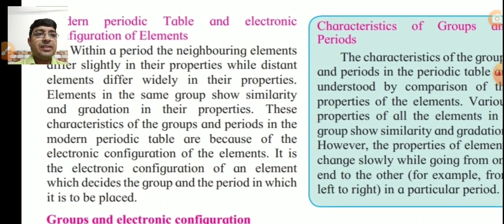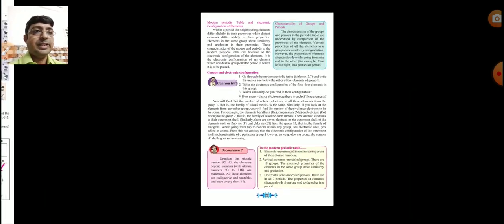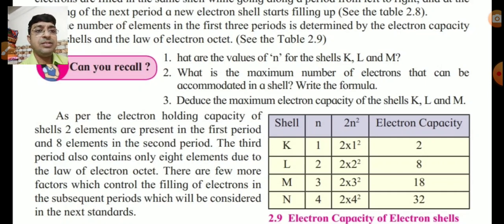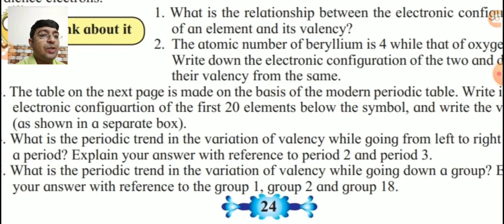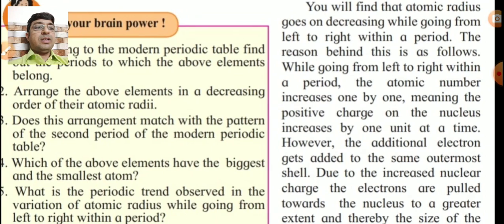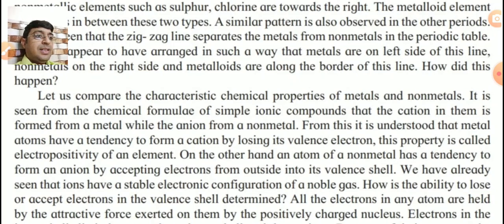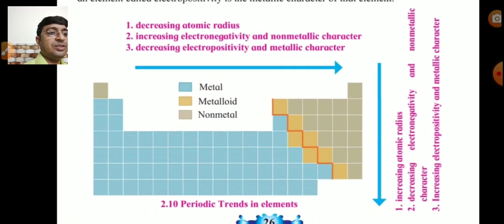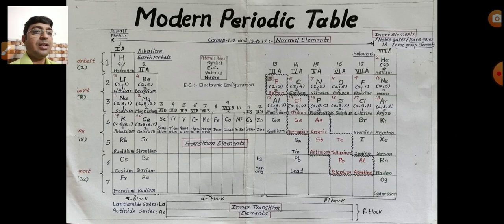Xth Sci1 Vid2 2.Periodic Classification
2. Periodic Classification Of Elements Video 2